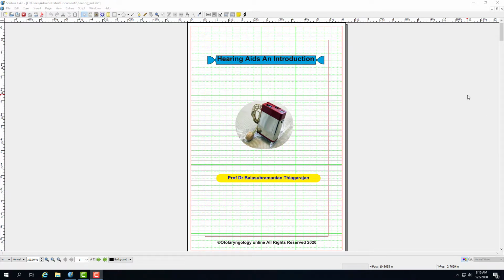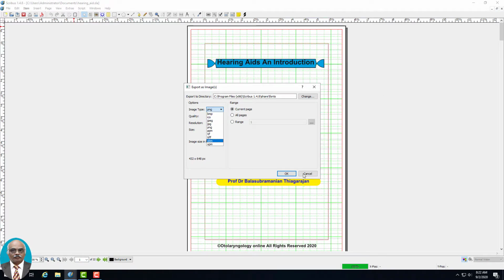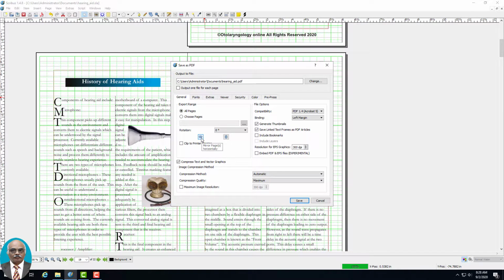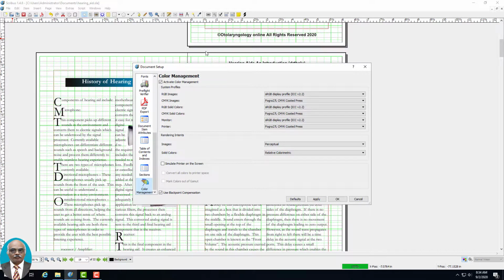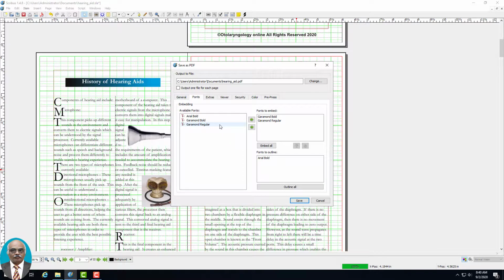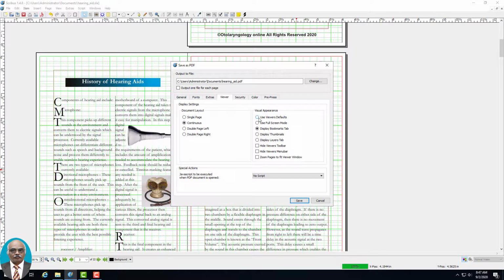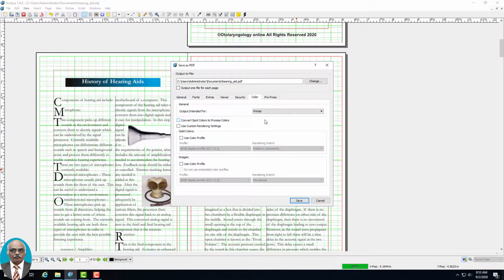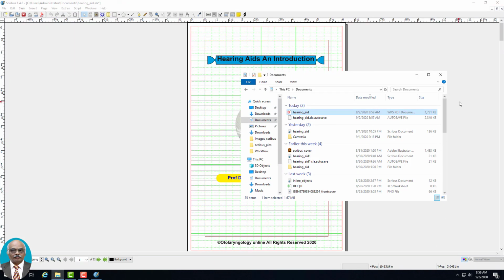Exporting Scribus Documents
This video clipping shows how to export Scribus documents